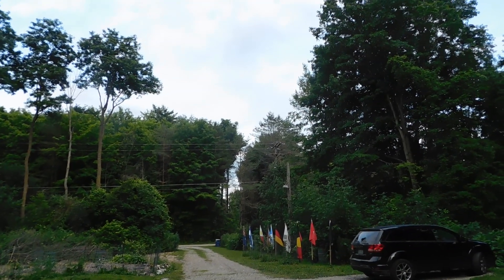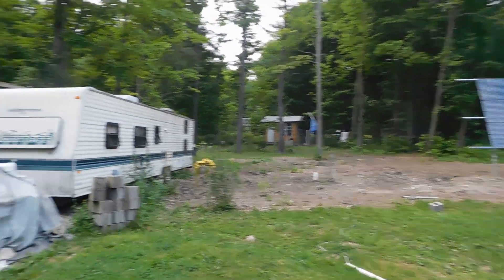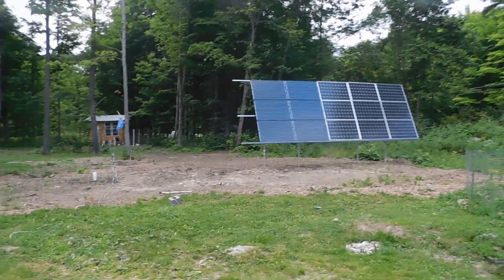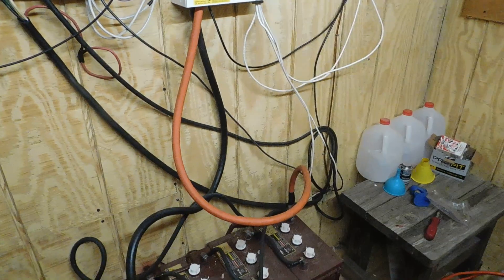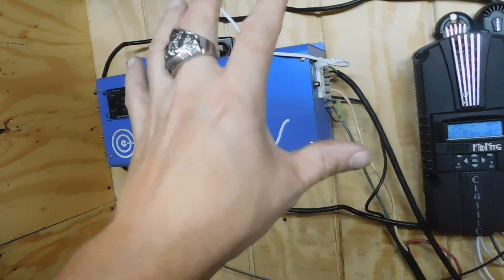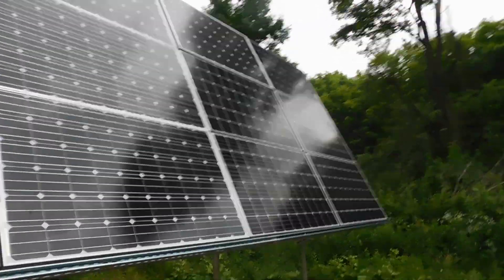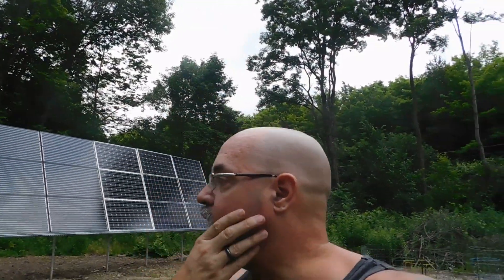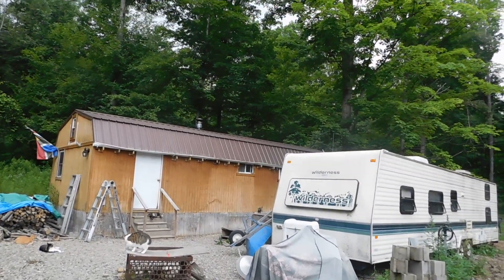Doing a complete rundown of our solar system. How we started where we are now.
And what we plan on doing in the future.